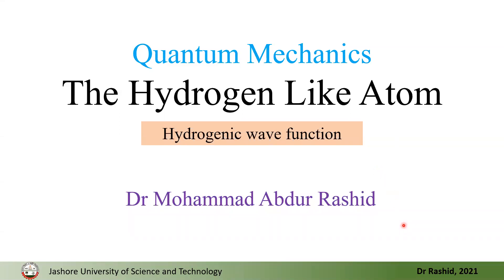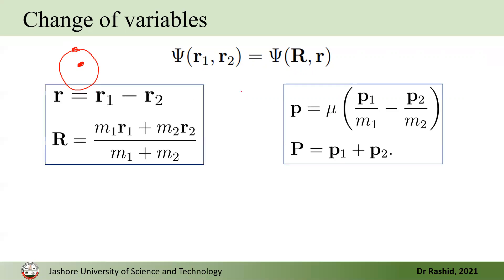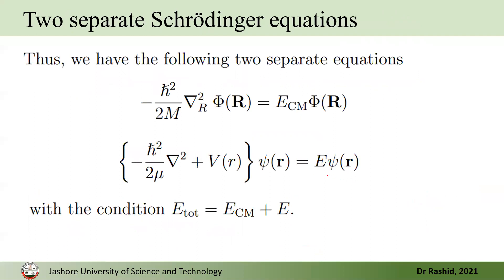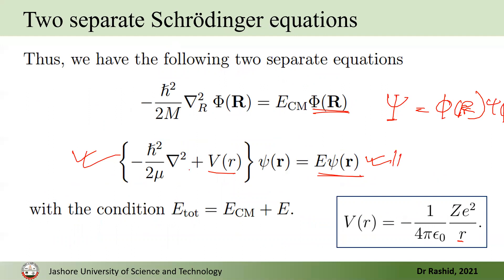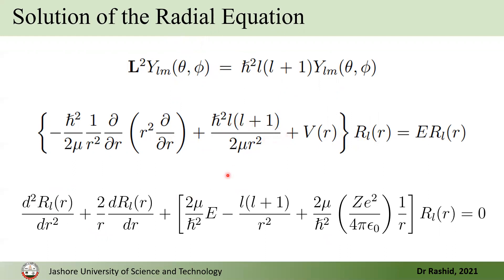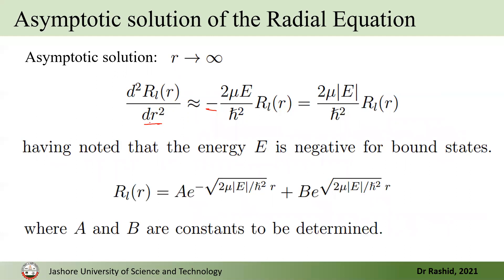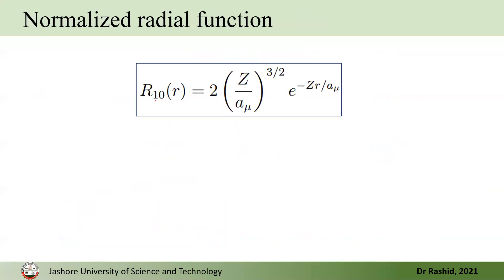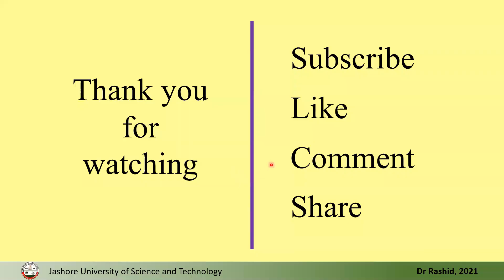QM21: Hydrogen atom - wave function